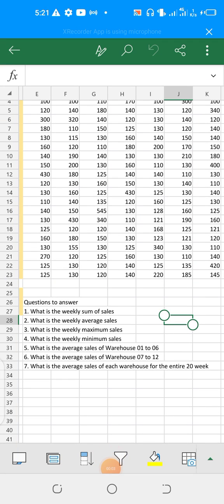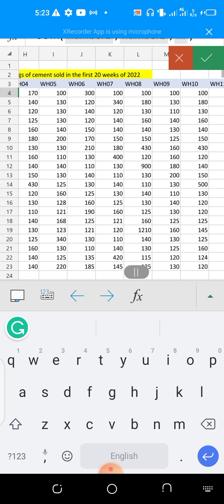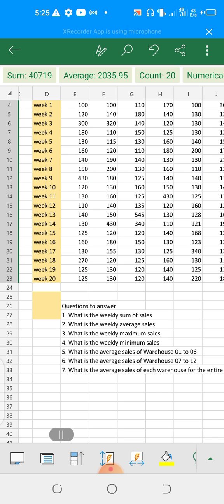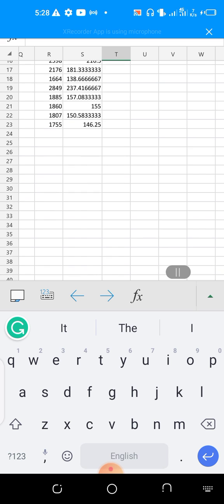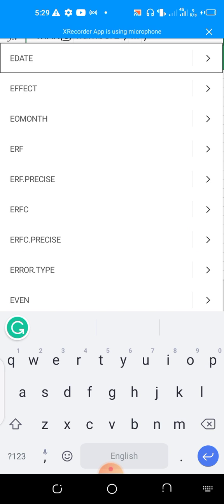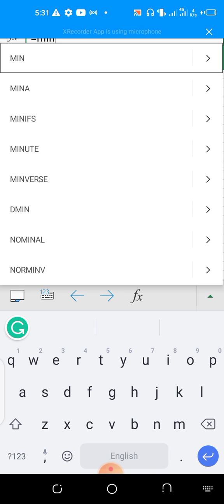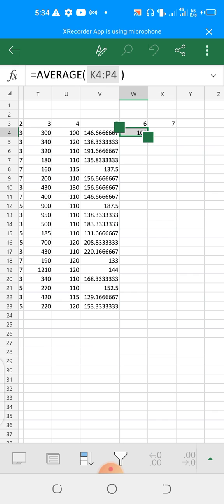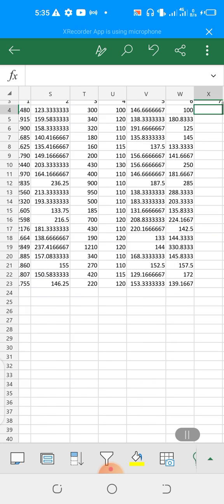EXCEL BEGINNER ASSIGNMENT_1 (SMARTPHONE USER)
You can download the data below to follow along